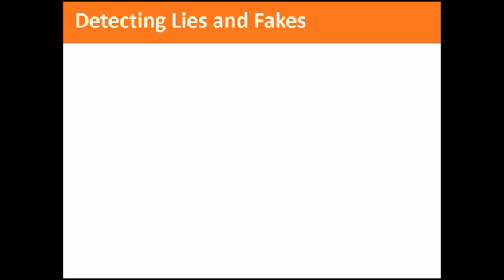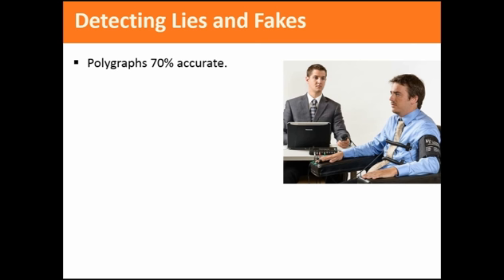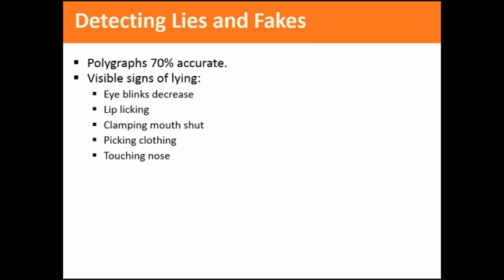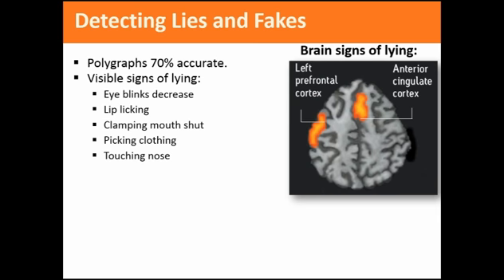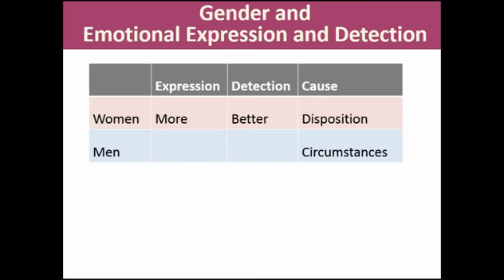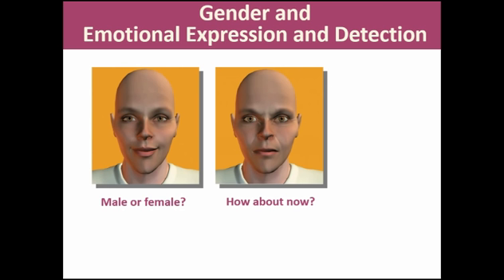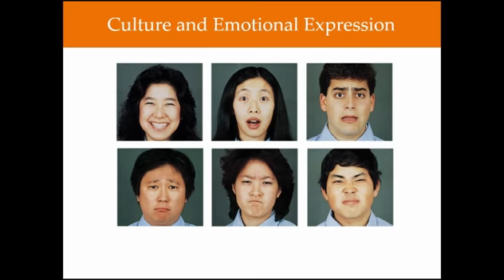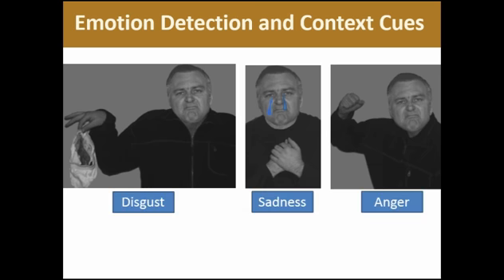Exploring Psych Ch 11 Detecting lies